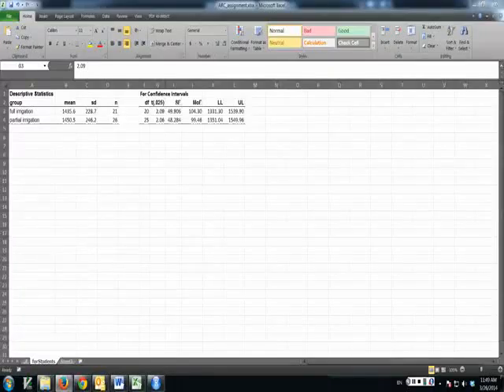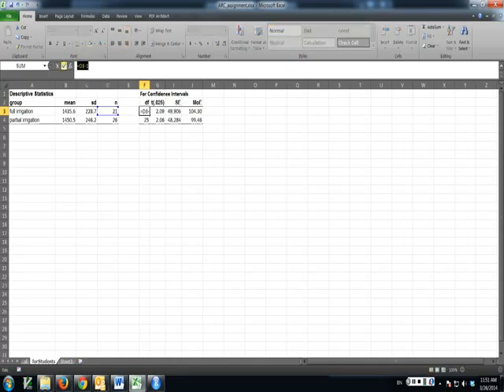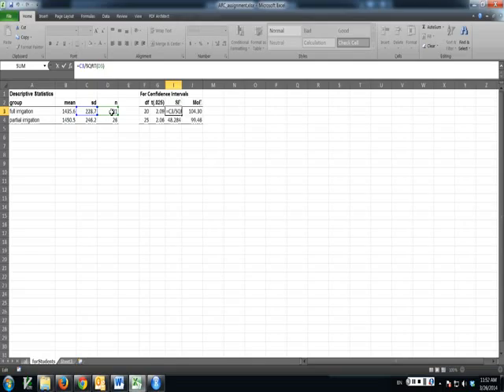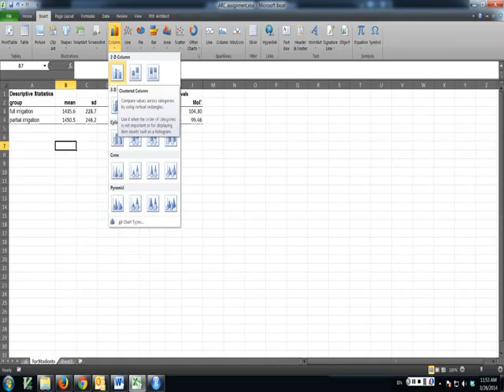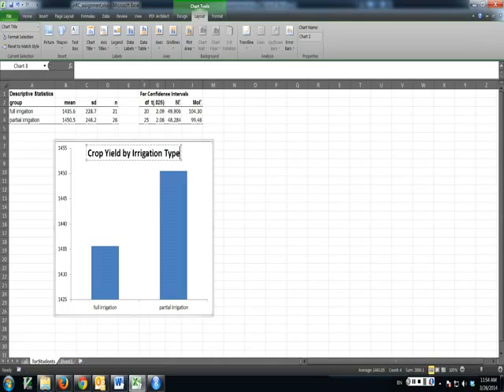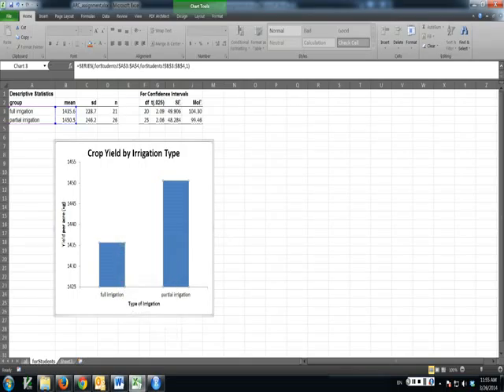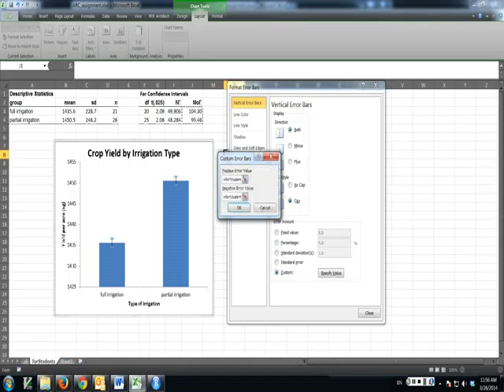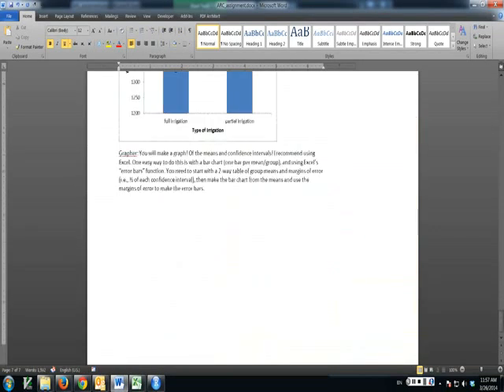howto_barGraph_errorBars_excel